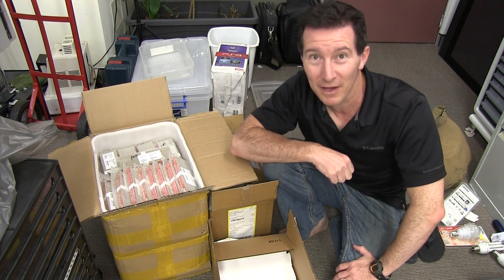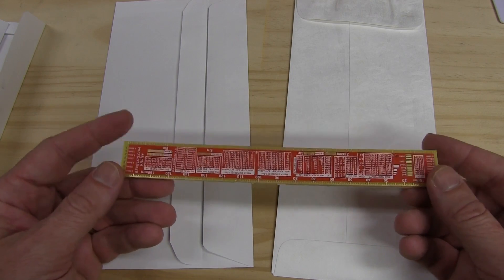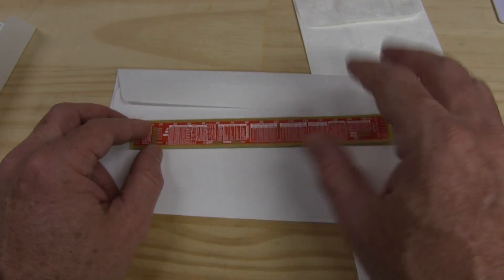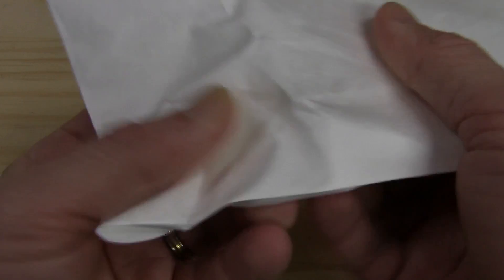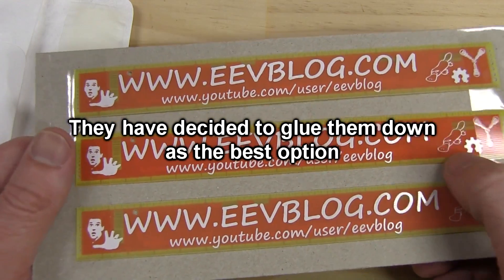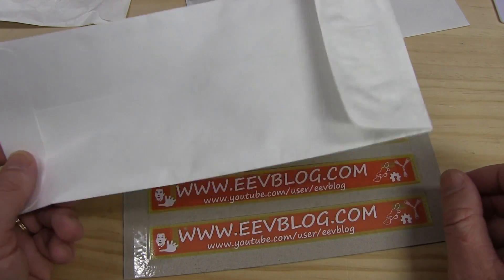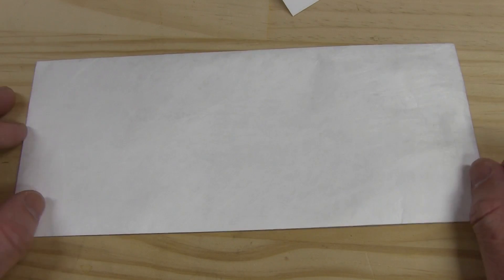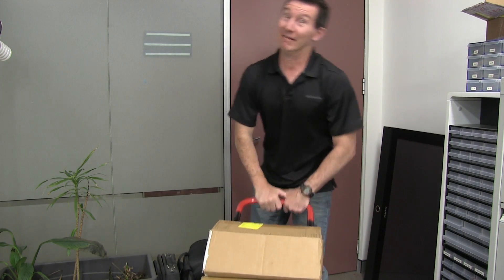µRuler Shipment Update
And update on the shipment of the uRulers and the Tyvek envelopes